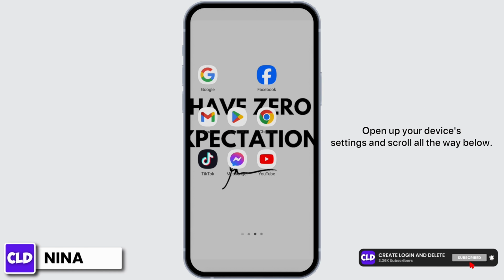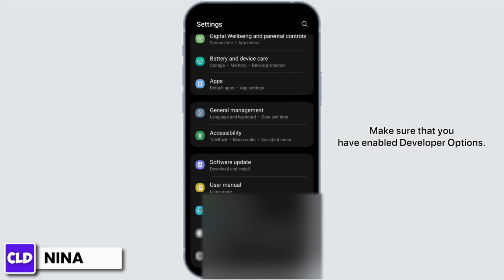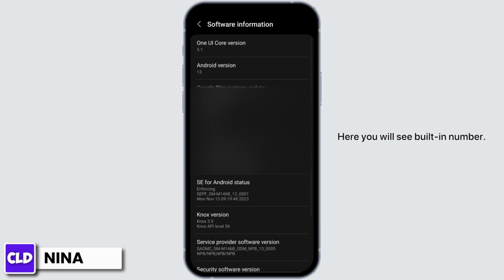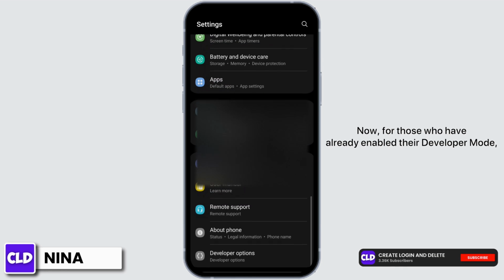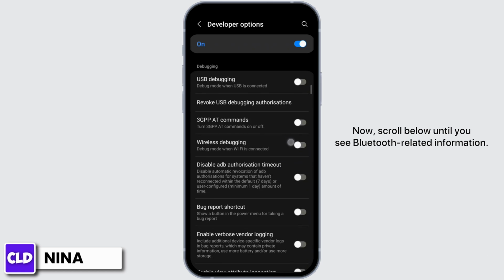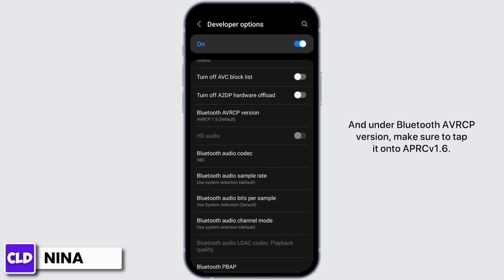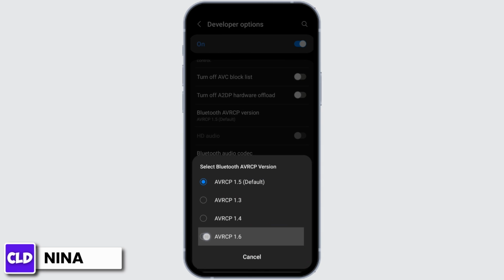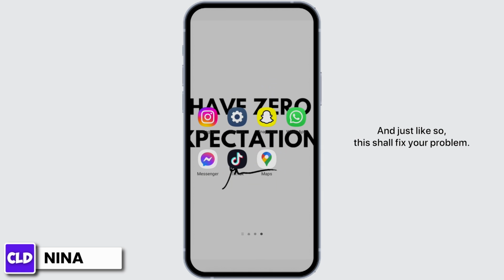How To Fix Bluetooth Audio Delay In Samsung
In this tutorial, we'll provide you with a step-by-step guide on how to address and eliminate Bluetooth audio delay in Samsung devices. We'll cover various troubleshooting steps to help you enjoy your audio without any delay.

👋 Welcome to Create Login And Delete! In this video, we'll guide you through the process of fixing Bluetooth audio delay issues on your Samsung device. If you're someone who enjoys using Bluetooth headphones or speakers with your Samsung device but is annoyed by audio delay problems, then this tutorial is tailored just for you.

Tips for fixing Bluetooth Audio Delay in Samsung:
We're here to assist you. Don't forget to give this video a thumbs up if you found it helpful, and share it with friends or family who might be facing similar Bluetooth audio problems on their Samsung devices.

📱 Timestamps:

0:00 - Introduction
0:05 - How to Fix Bluetooth Audio Delay in Samsung
0:10 - Steps to Fix Bluetooth Audio Delay in Samsung